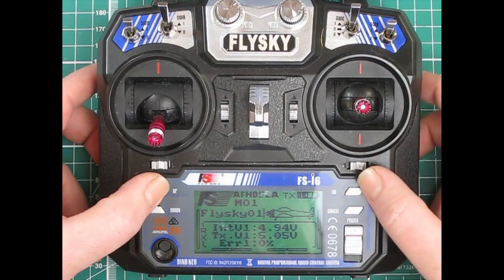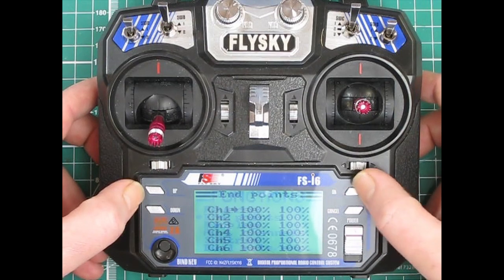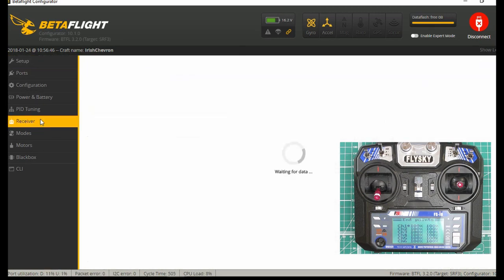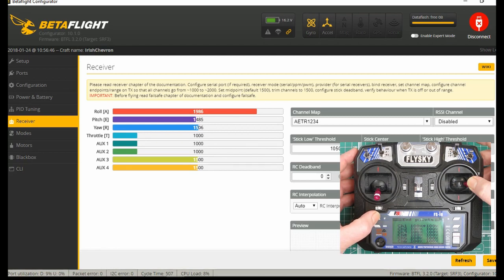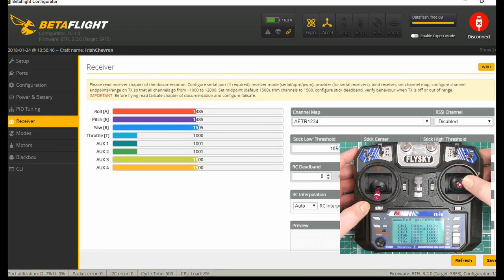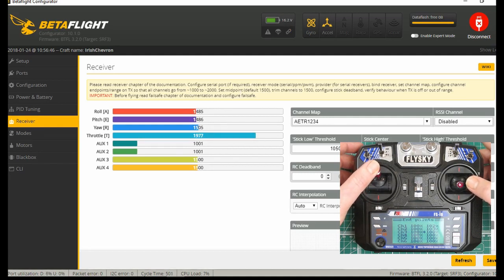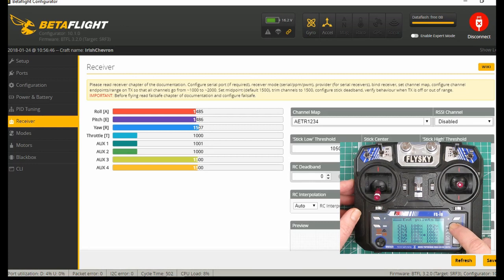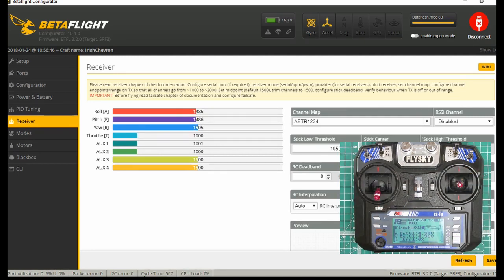Betaflight 3.2 - Flysky Fs i6 - How to set up Endpoints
How to set up your end points on the FS-i6 in Betaflight 3.2 And why you should setup your endpoints.